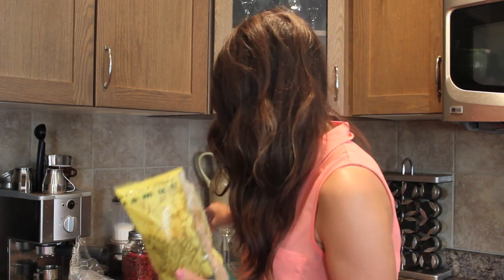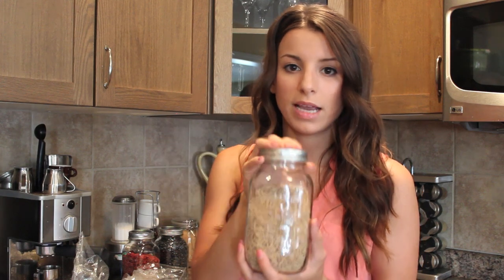♡ How To: Organize Your Pantry ♡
Another season is coming to an end which means it's the perfect time to organize and clean through your home. Hopefully this video helps organize your life one mason jar at a time!

You can find the label maker I used

 urhealthnut

Please leave friendly comments and feedback below!